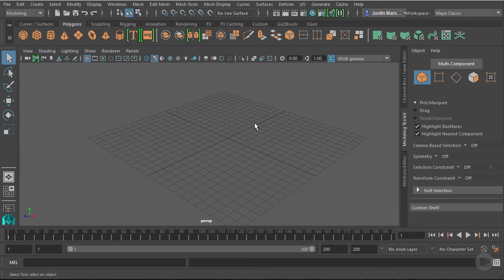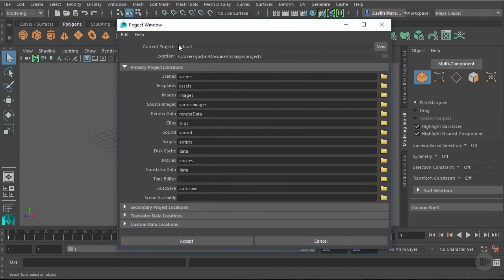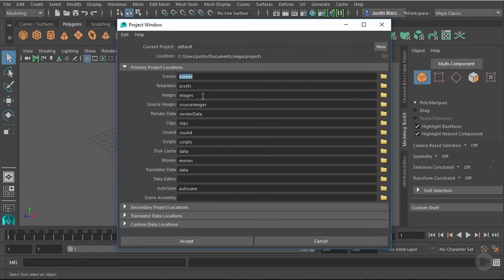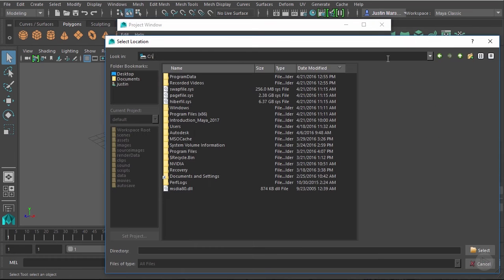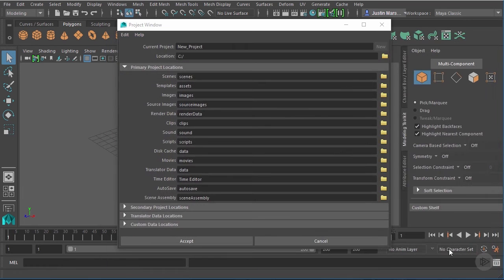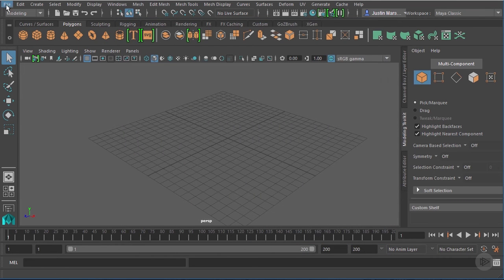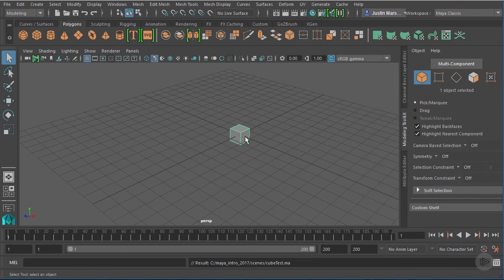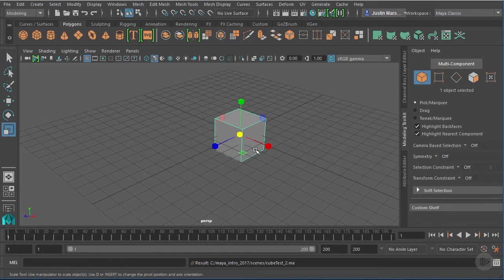Creating a Maya Project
In this excerpt from Pluralsight’s “Introduction to Maya 2017” course, we will learn the importance of setting up a Maya Project before you begin working.

5,000+ creative and tech training courses unlimited and online.